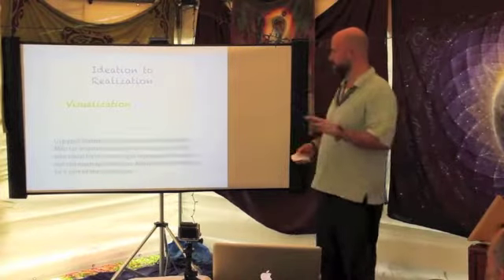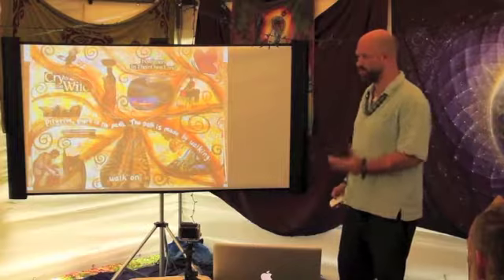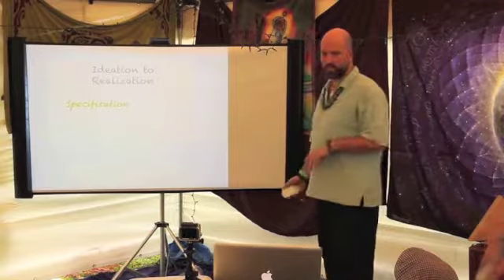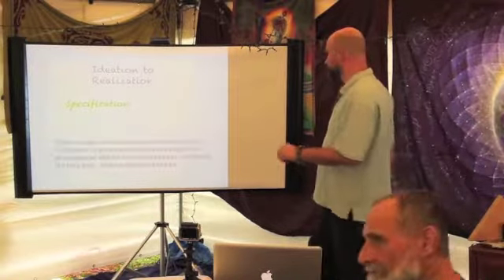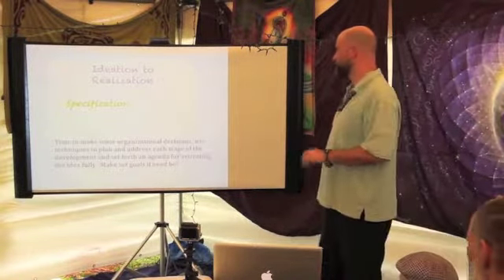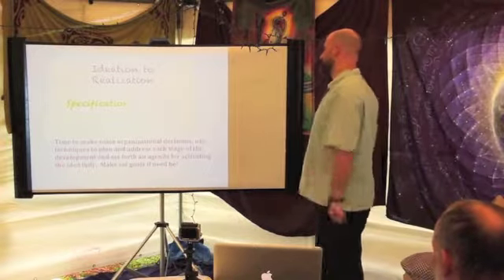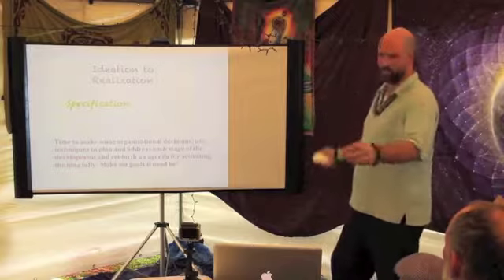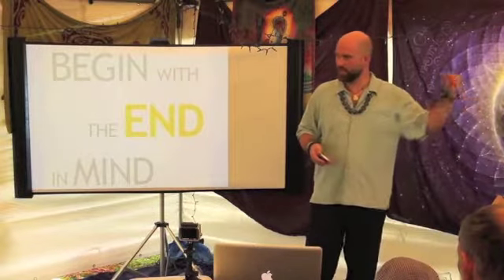Lower Puna Rising ~ Design Process Promo ~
Lower Puna Rising Signature Service.
Our exclusive interactive community-driven co-creative design process.  We support emerging and existing organizations as well as individuals looking to take an idea to the next level.   for more information.